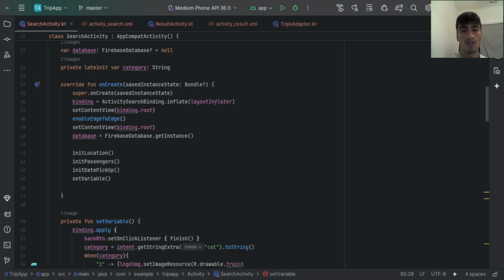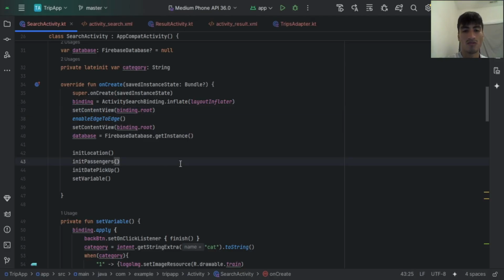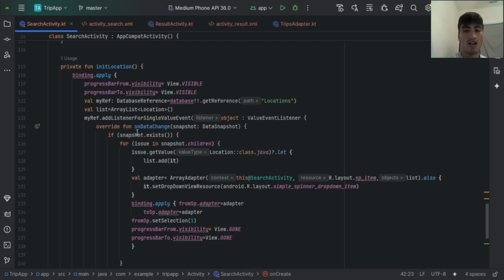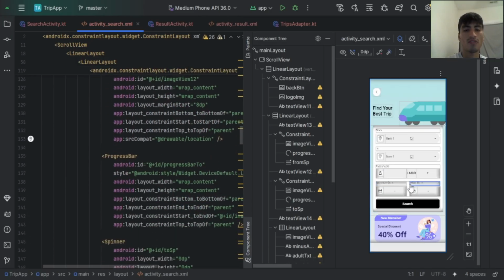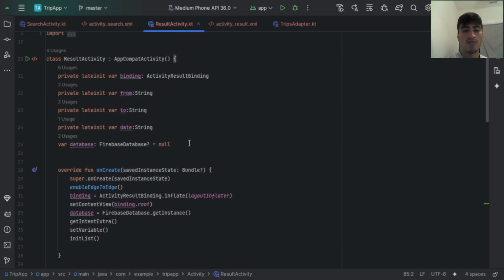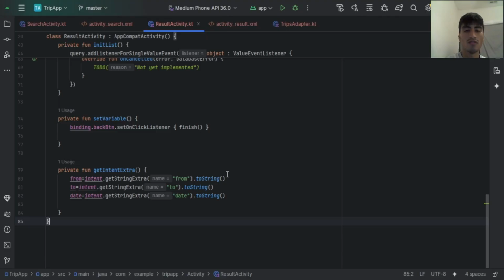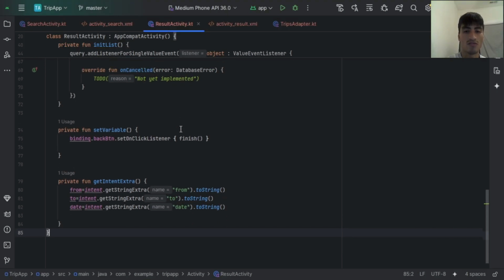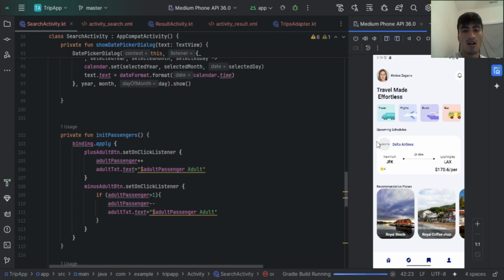Building a Travel App with Firebase & Kotlin |TripApp (Part 3: Search & Results with Real-Time Data)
Welcome to Part 3 of my TripApp series — a complete travel booking app built using Kotlin, Firebase Realtime Database, and the MVVM architecture for Android! 🚀

In this final part, I’ll show you how I created the Search and Result screens, where users can:
✅ Select departure and destination cities dynamically from Firebase
✅ Choose dates and passengers
✅ Filter and display matching trips in real time
✅ Use RecyclerView and Glide to present results cleanly and efficiently

This part ties everything together — connecting the front-end design, Firebase queries, and Kotlin logic into a fully functional Android app.

💡 What you’ll learn in this video:

How to query Firebase Realtime Database using orderByChild() and equalTo()

Pass data between activities with Intents

Build dynamic forms using Spinners and DatePickers

Display search results with RecyclerView and custom adapters

📱 Tech used: Kotlin · Firebase Realtime Database · MVVM · ViewBinding · RecyclerView · Glide